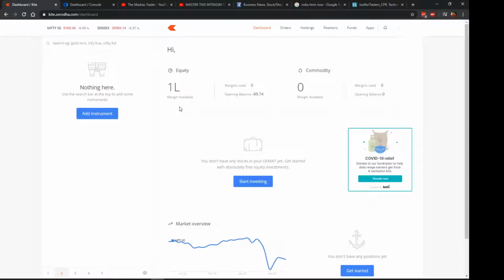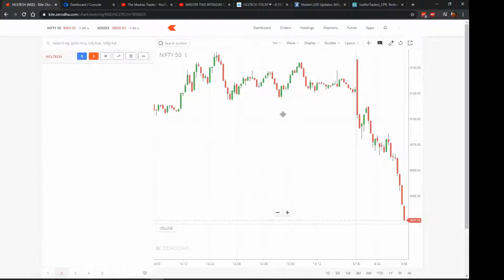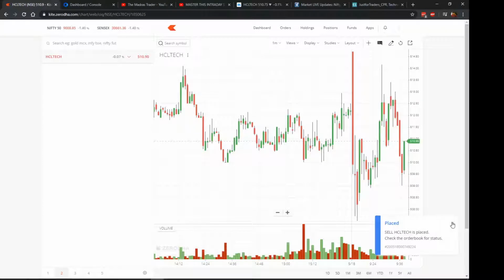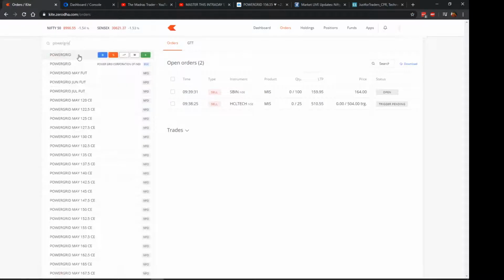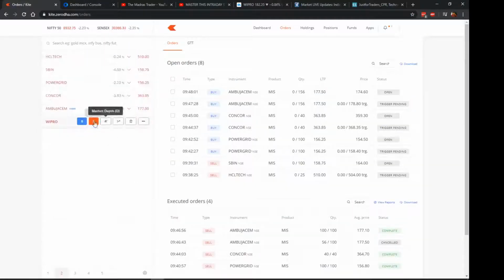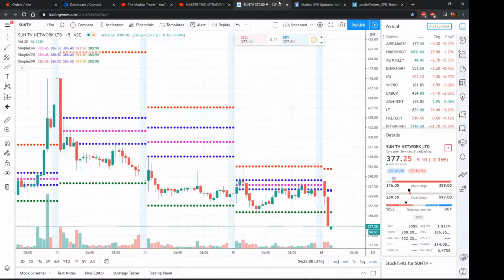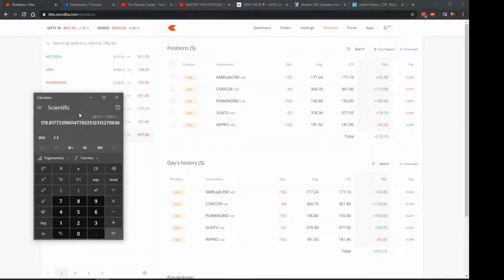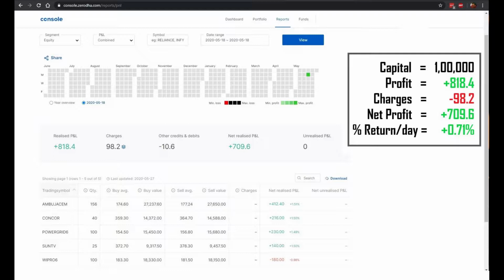CPR Profitable Intraday Strategy | Tested With Proof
Find out if The Madras Trader's CPR Intraday Strategy is profitable with 1 Lakh capital in real market for a day. Profit and real time data included.